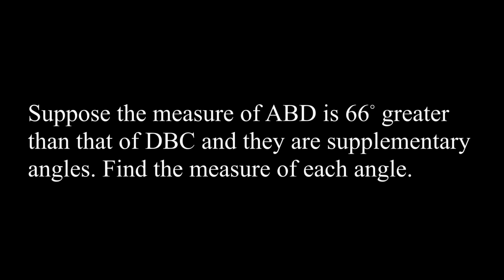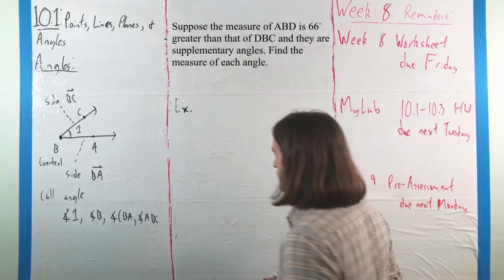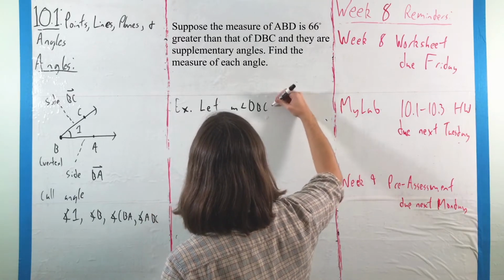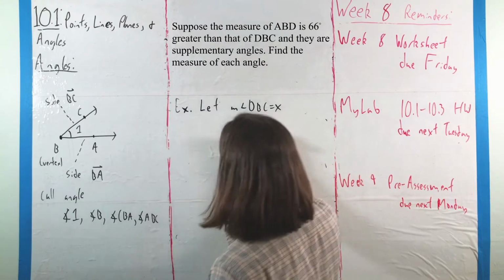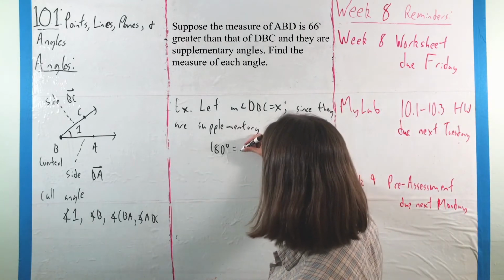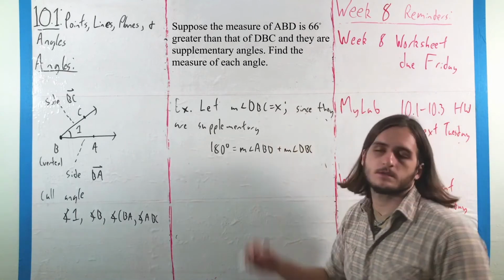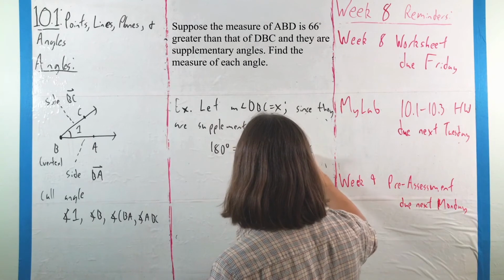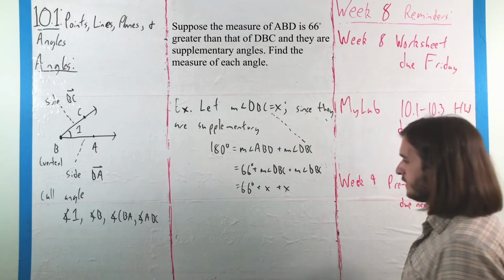10.1: Supplementary Angles Example